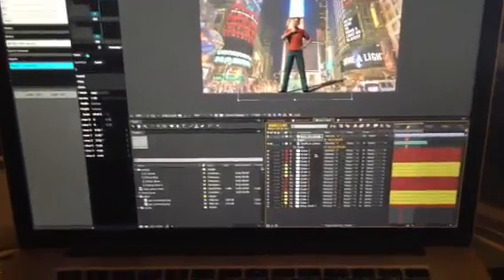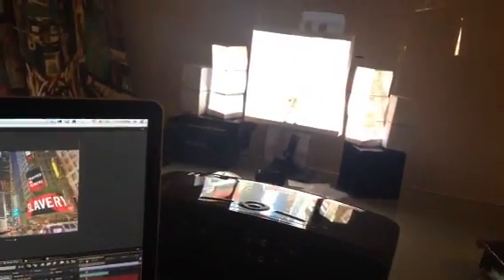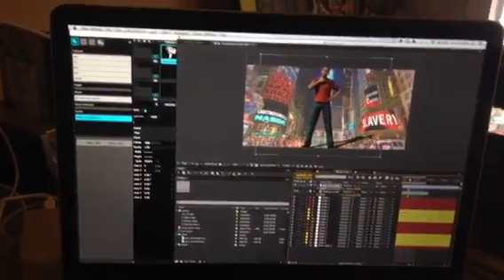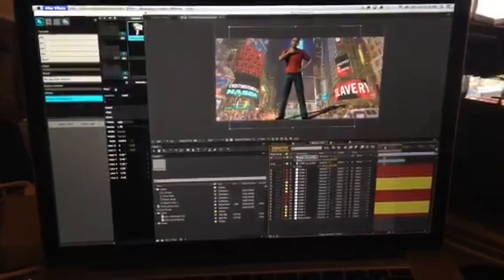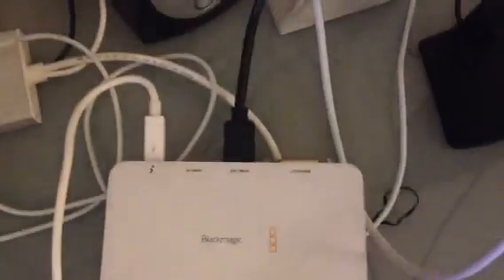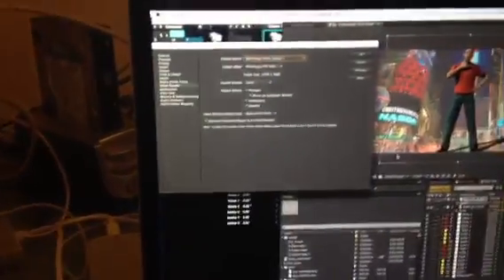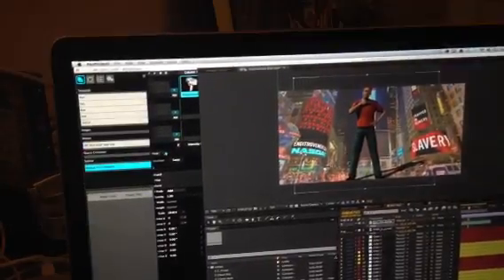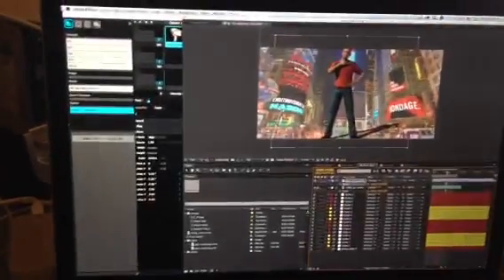After Effects to MadMapper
After Effects to black magic to black magic to resolume (syphon) to MadMapper.   Live mapping preview.